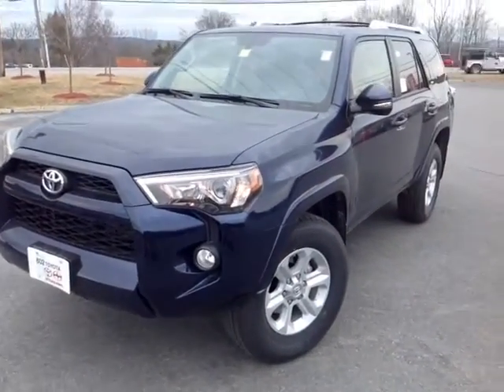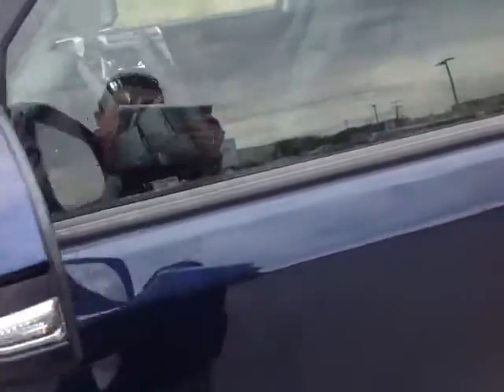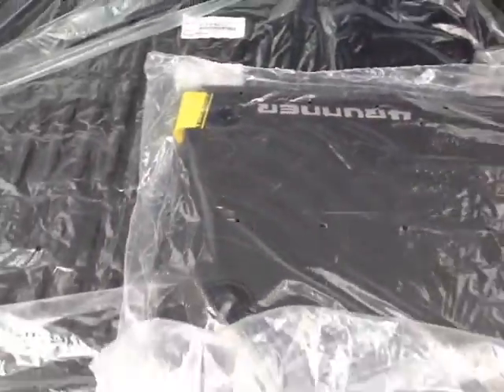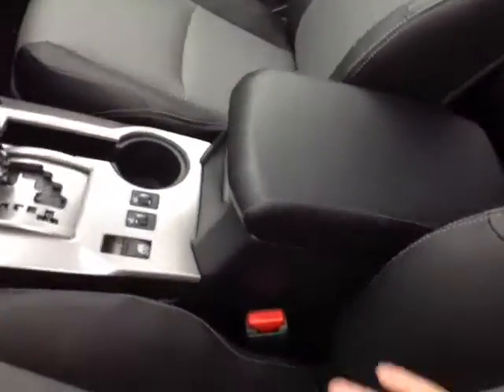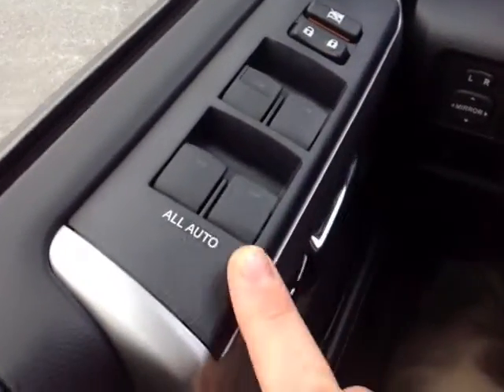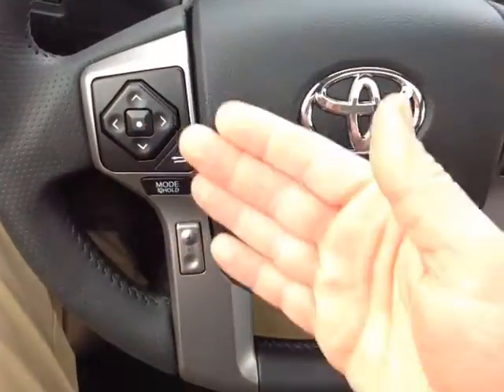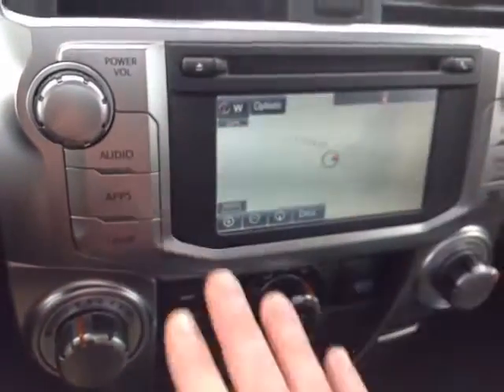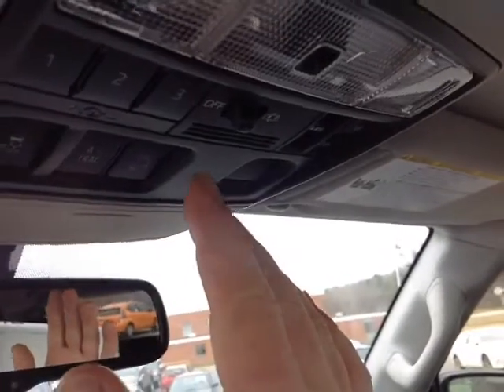New 2016 Toyota 4Runner SR5 Premium 4WD Vehicle Demo from 802 Toyota!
802 Toyota Internet Salesperson, Alex, delivers another personalized customer vehicle demonstration on New 2016 Toyota 4Runner SR5 Premium 4WD with a Nautical Blue Metallic exterior.

2016 Toyota 4Runner SUV Overview: The standard features of the Toyota 4Runner SR5 include 4.0L V-6 270hp engine, 5-speed automatic transmission with overdrive, 4-wheel anti-lock brakes (ABS), side seat mounted airbags, curtain 1st, 2nd and 3rd row overhead airbag, driver and passenger knee airbag, airbag occupancy sensor, air conditioning, 17" aluminum wheels, cruise control, ABS and driveline traction control, electronic stability.